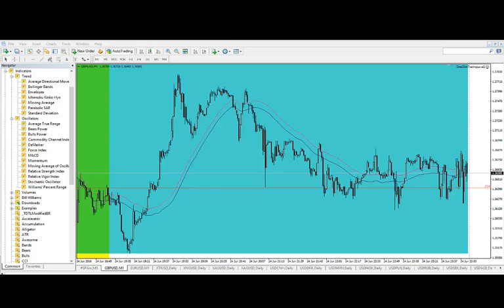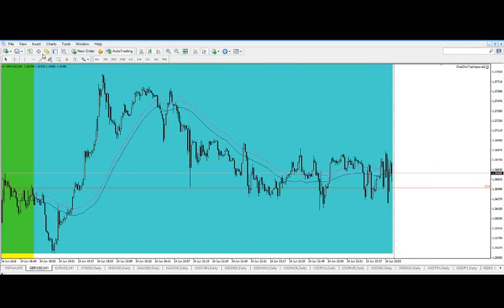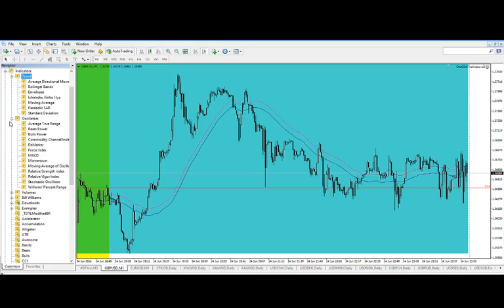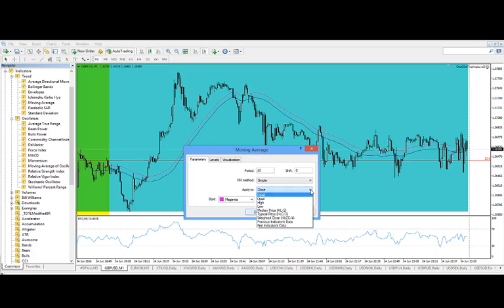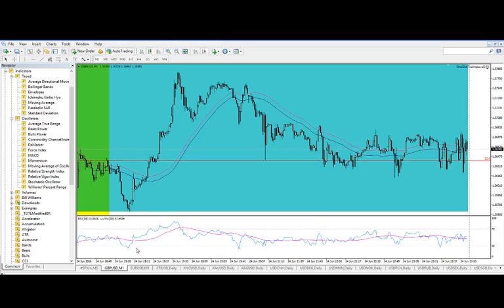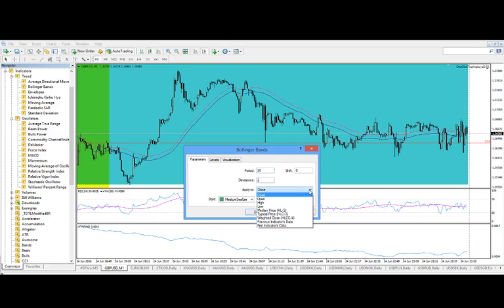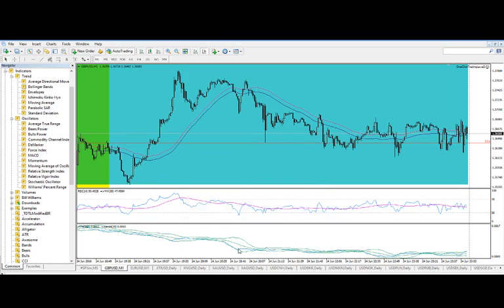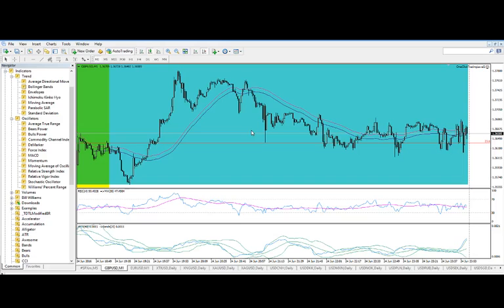Adding One Indicator to Another Indicator in MT4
Here is how to  add one indicator to another in MT4. For example, if you have an RSI on your MetaTrader4 chart, and you want to add a moving average to the RSI, this video shows you how to do that.

The main steps are to:
-Add an indicator to your chart.
-Open your navigator window (or insert another indicator) and drag the indicator you want to add to the first indicator onto your chart. --A properties will pop up.  Click the Parameters tab.
-From the Apply To dropdown menu, select "First Indicator's Data" and that will apply the second indicator to the one already on your chart.